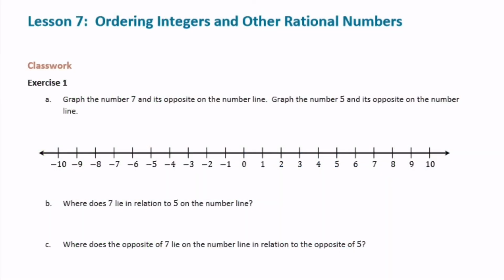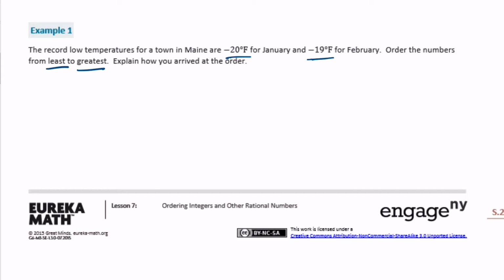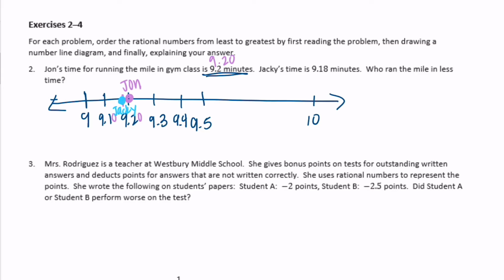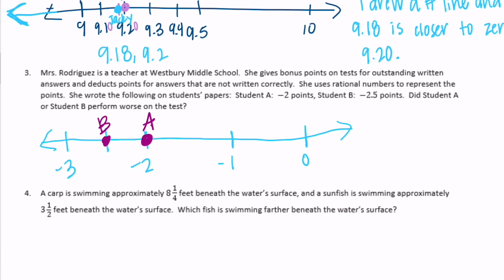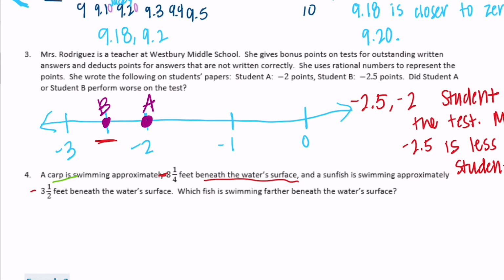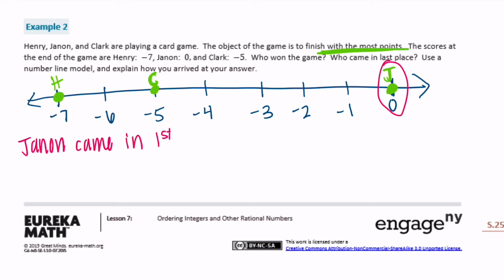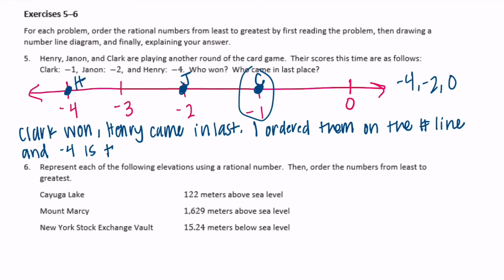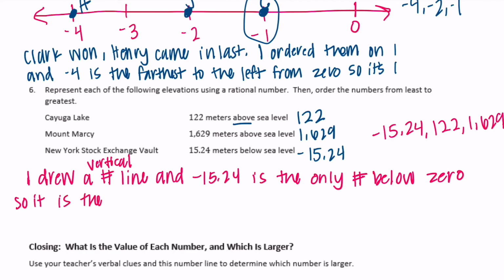Engage NY // Eureka Math Grade 6 Module 3 Lesson 7 Classwork